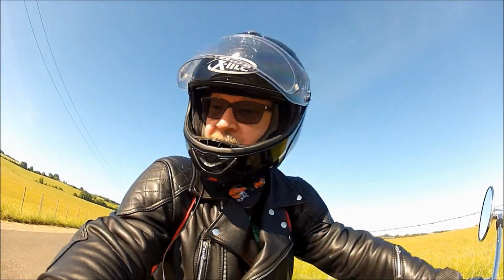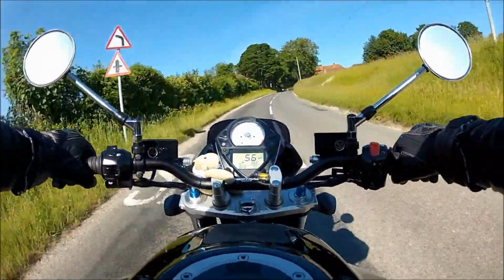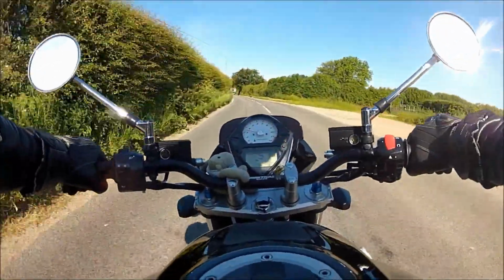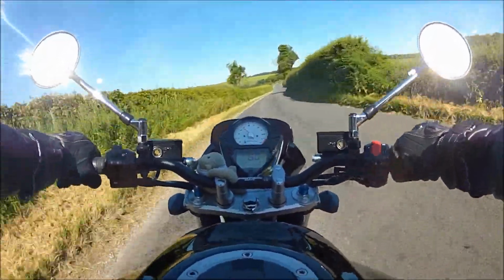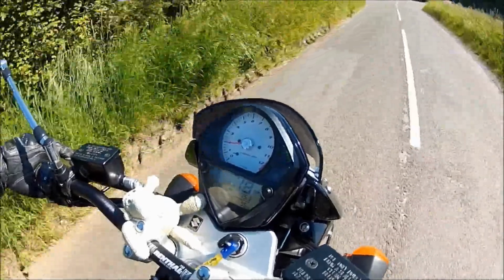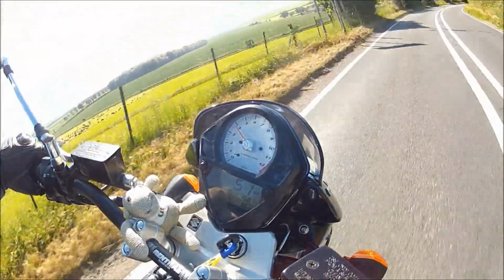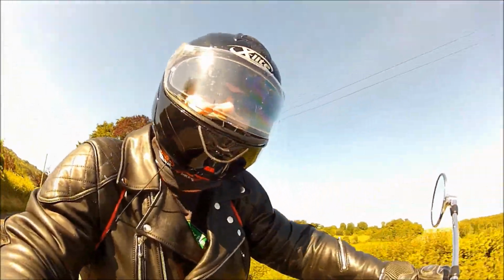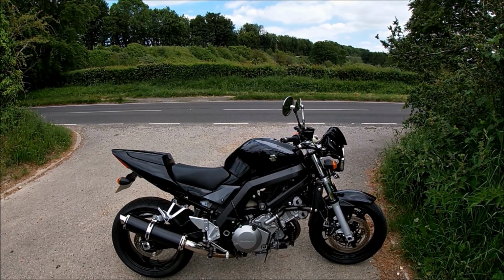Suzuki SV1000 N K7 Classic - A Decade of Ownership - Duke Dyson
Just why have I kept this bike for so long?
2008 Suzuki SV1000N K7 Classic